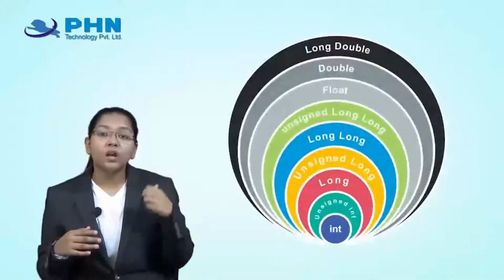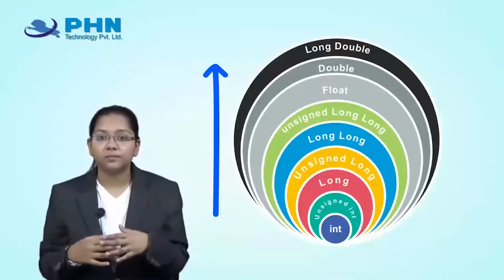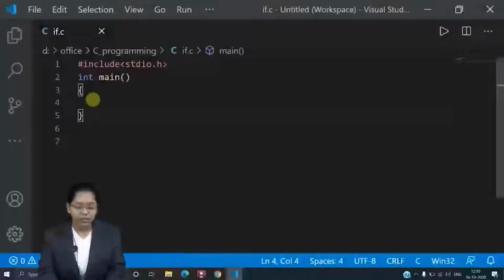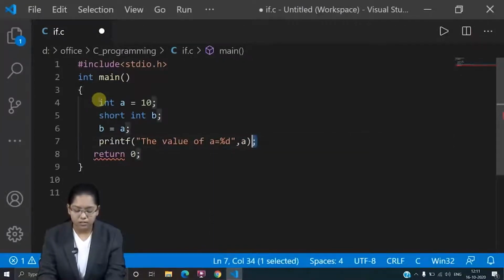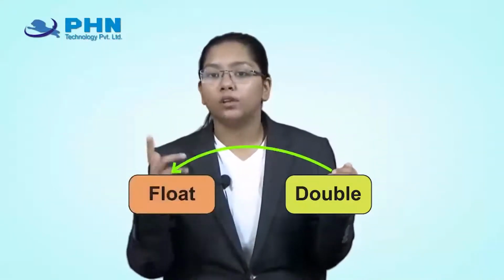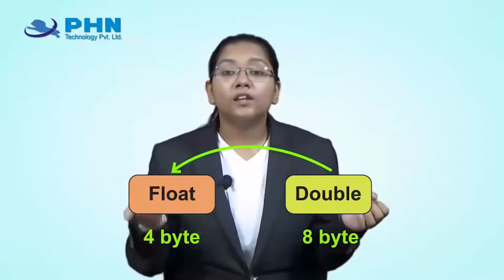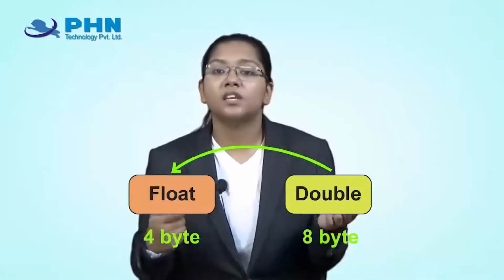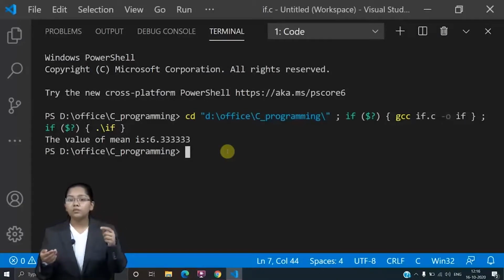C Programming Language Tutorial 3.1 Type casting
- What is the Type casting?

𝐇𝐀𝐏𝐏𝐘 𝐋𝐄𝐀𝐑𝐍𝐈𝐍𝐆!